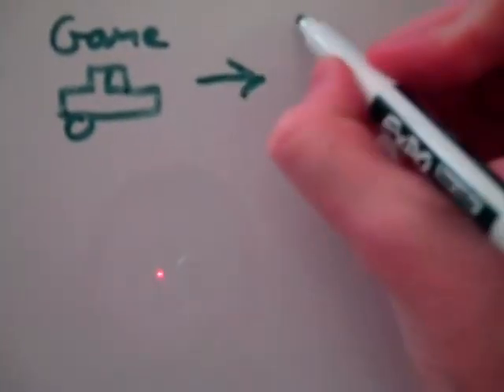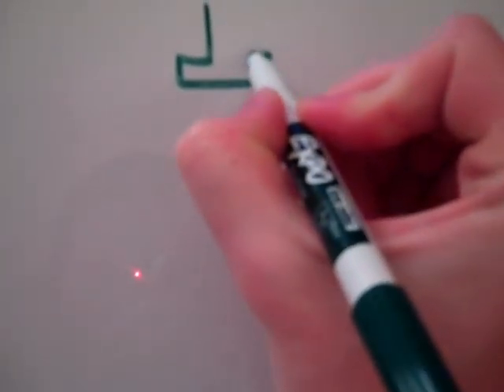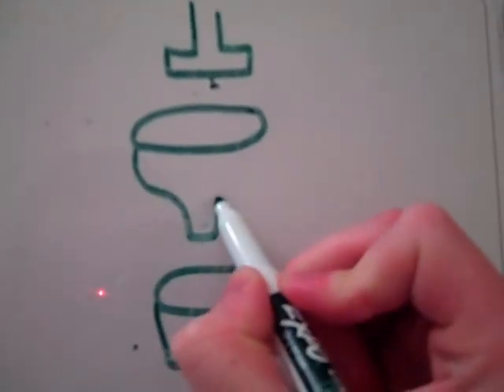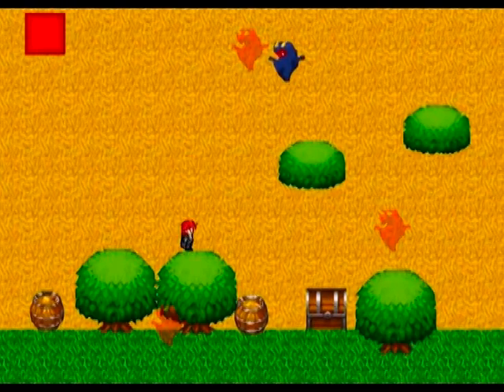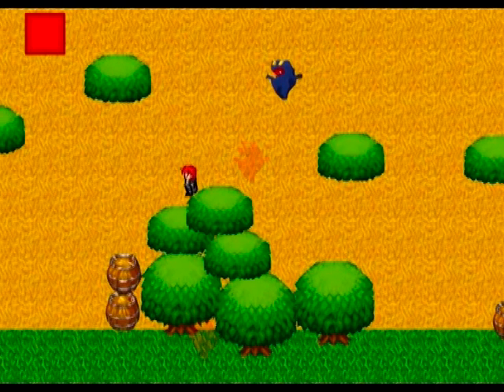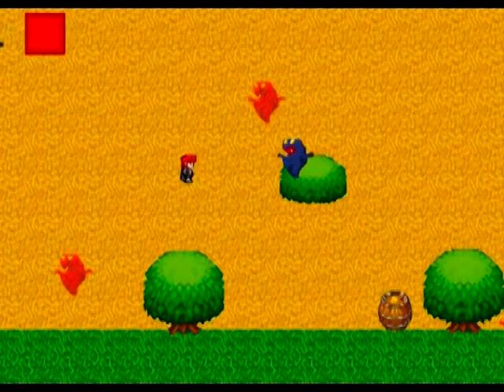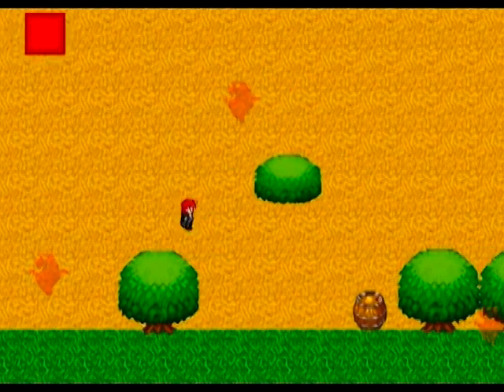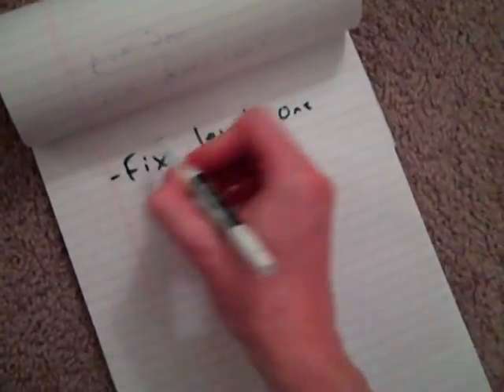Game Design Tutorial: Making Your Game by Breaking Your Game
In this game design tutorial, we discuss how you can use playtesting to find where your game is broken even before you release it.